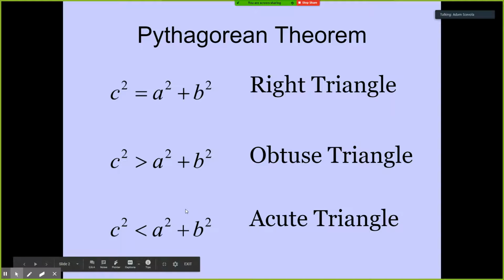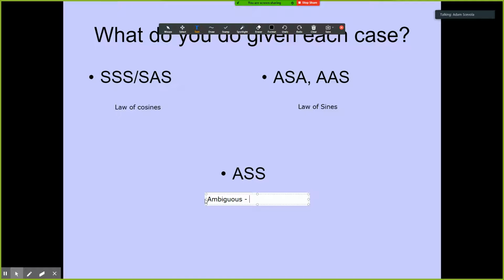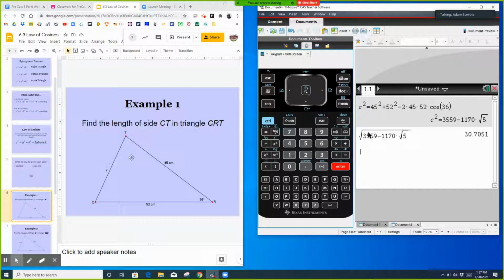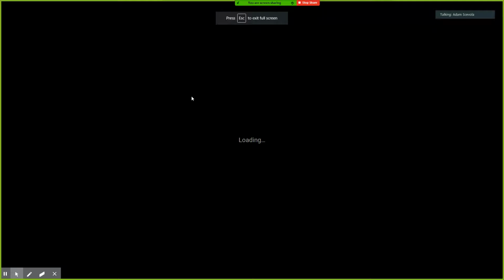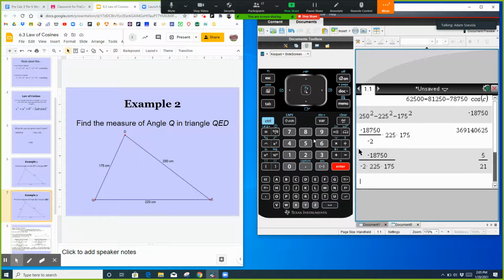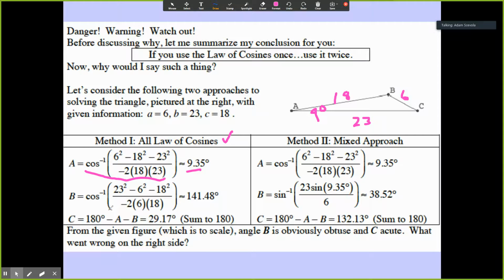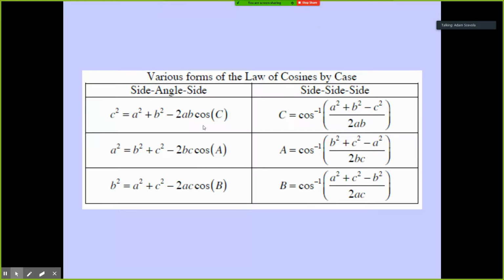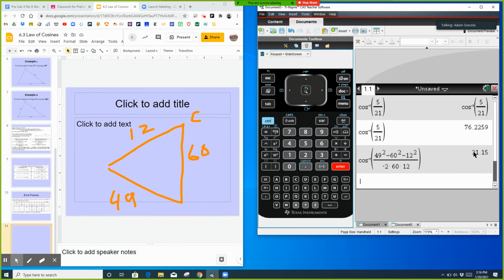PCE Law of Cosines